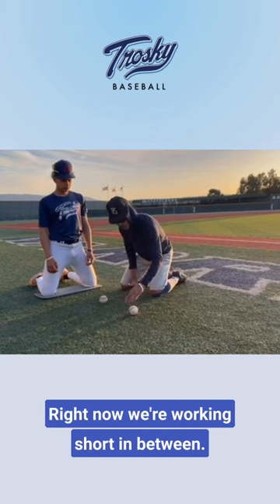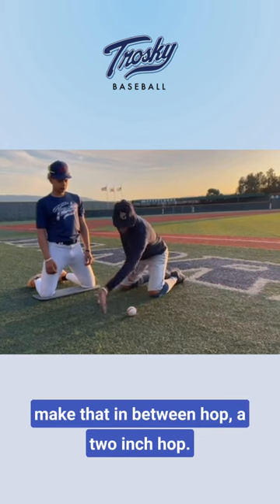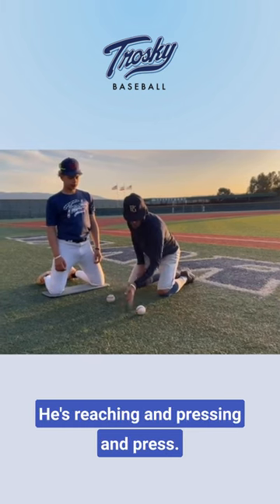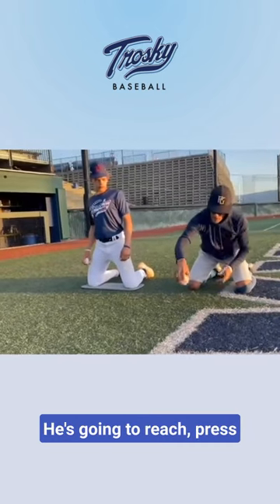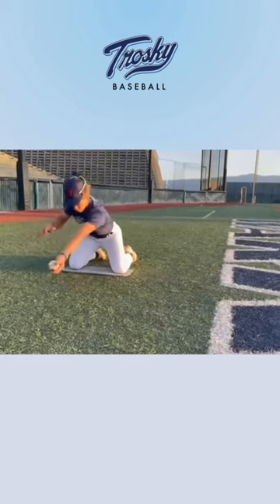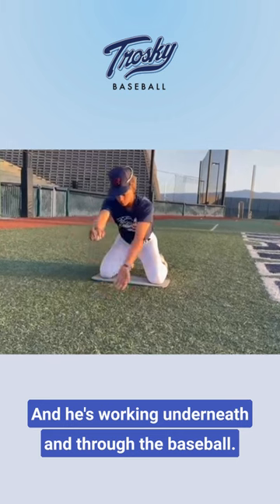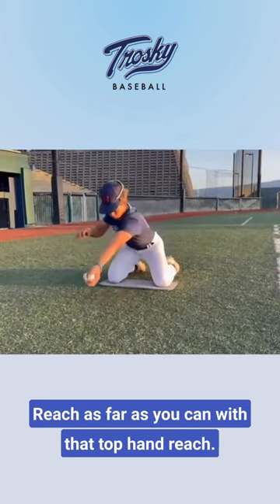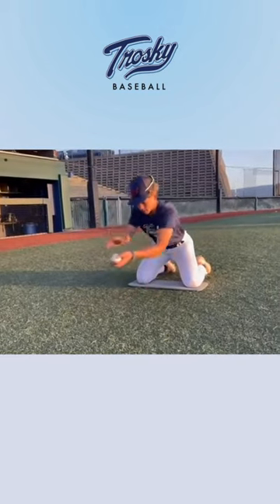MAKE IT A 2 INCH HOP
When you get a short in-between hop, you want to REACH and PRESS. The 2 inch short hop is the hop of choice, so MAKE IT one.